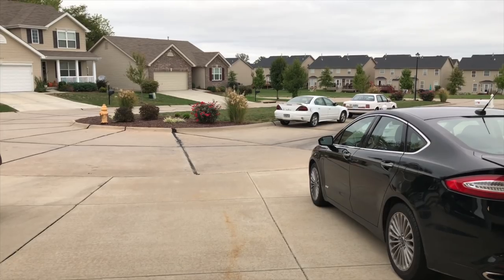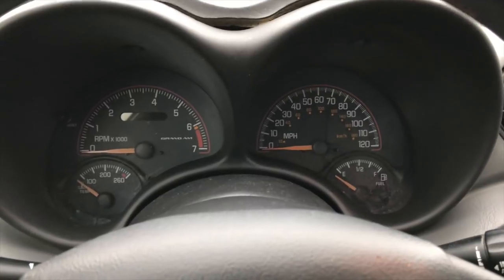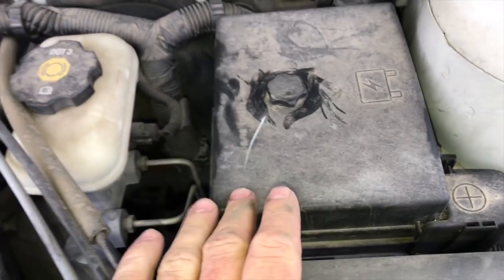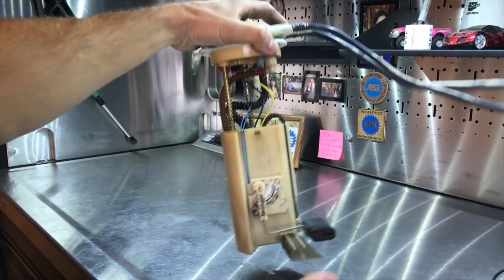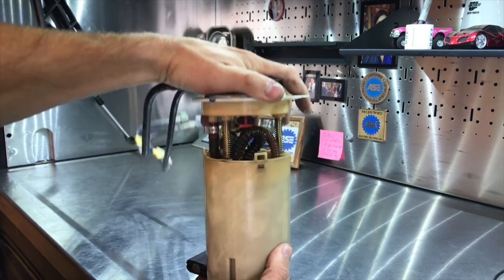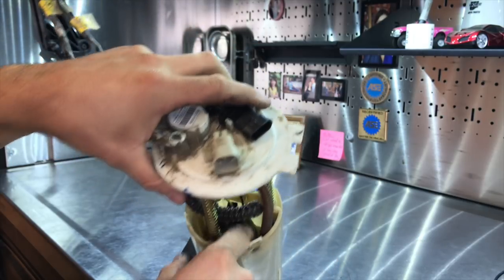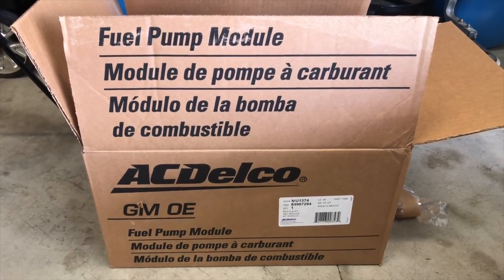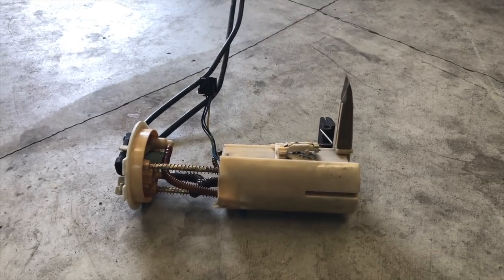How to Fix Your Car (Briefly) with a HAMMER!!!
When an in-tank fuel pump fails, they can be temporarily brought back to life by striking the bottom of the tank with a hammer as demonstrated in this video.